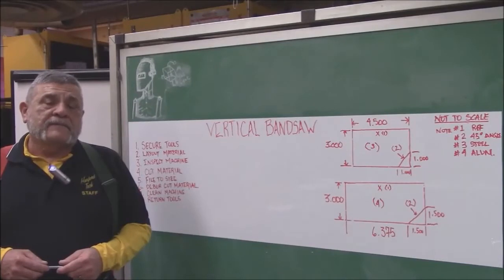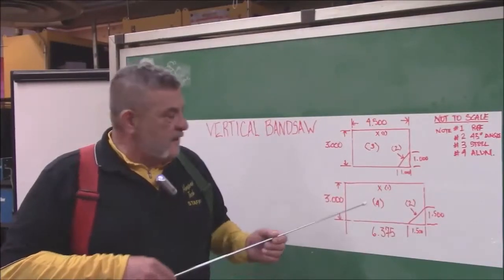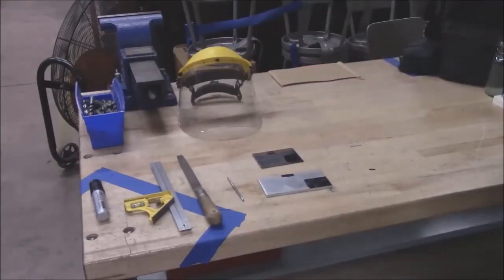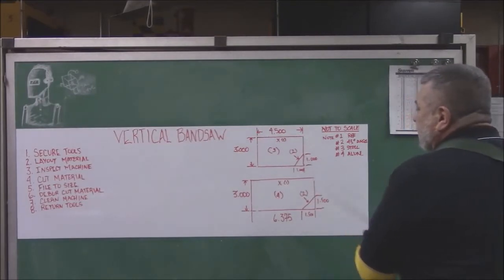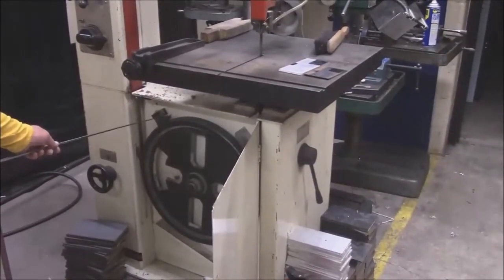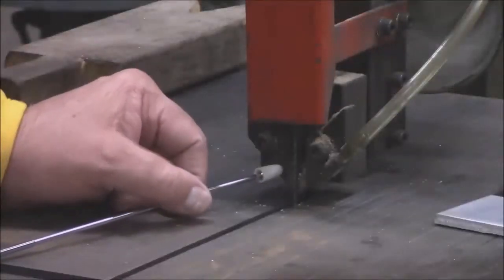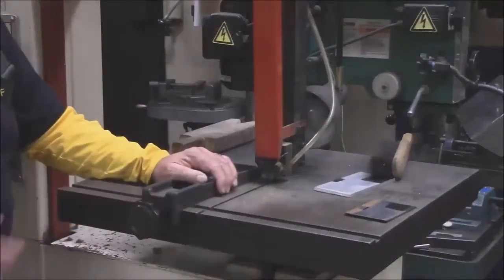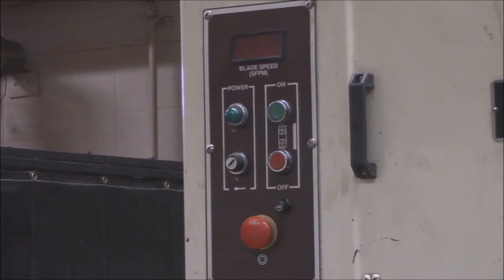Vertical Bandsaw Part 1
Part 1 of 2 for Mr. Fuentes' Vertical Bandsaw lesson (Certified Welding at Harford Technical High School).